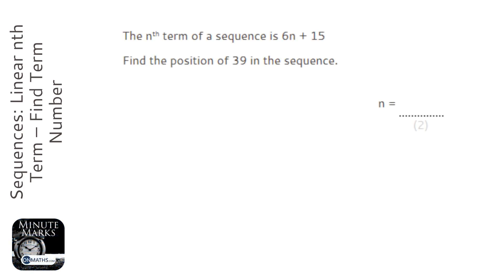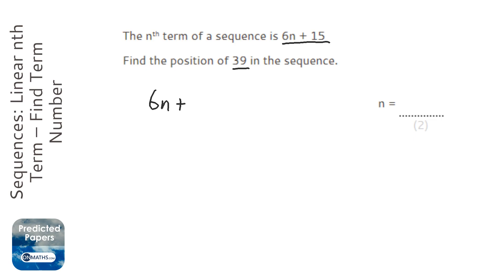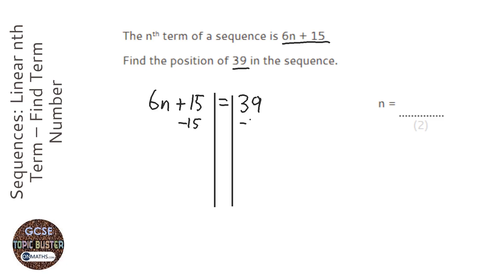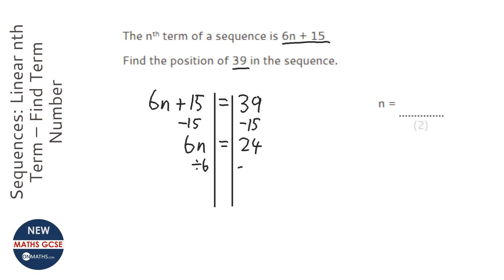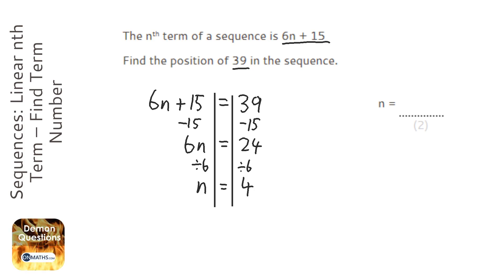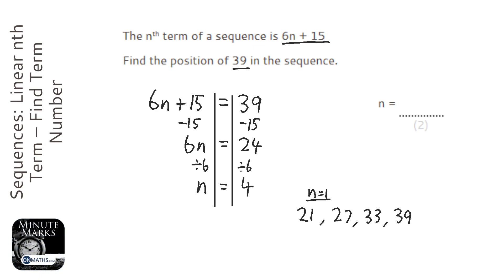Sequences: Linear nth Term – Find Term Number (Grade 4) - OnMaths GCSE Maths Revision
Topic: Sequences: Linear nth Term – Find Term Number